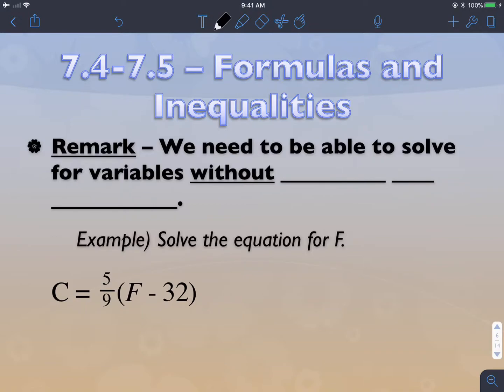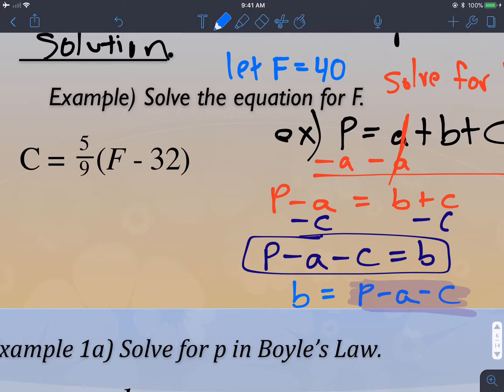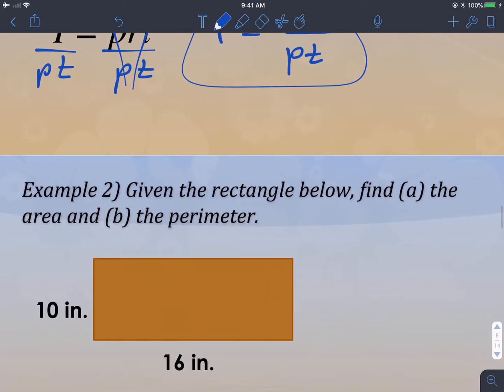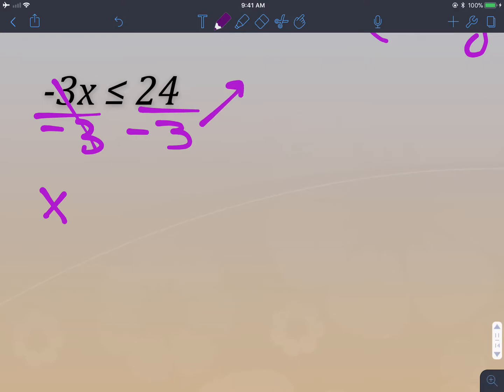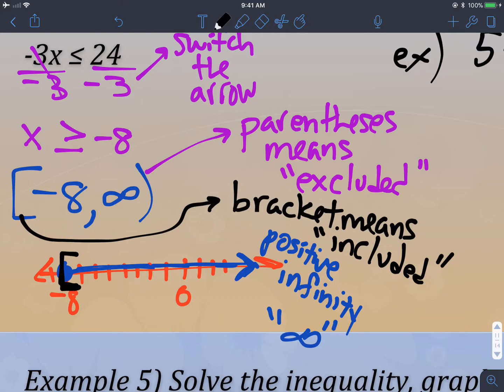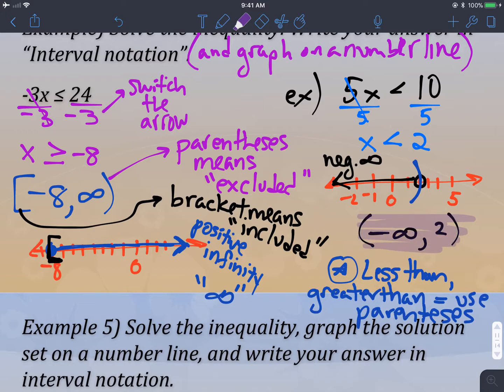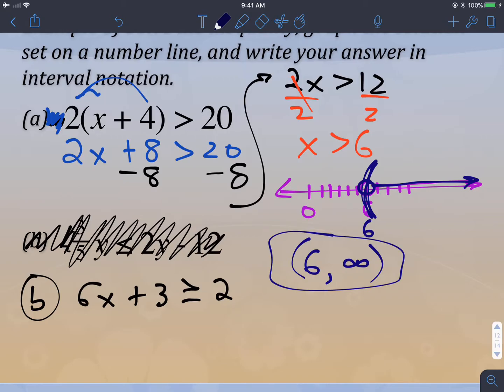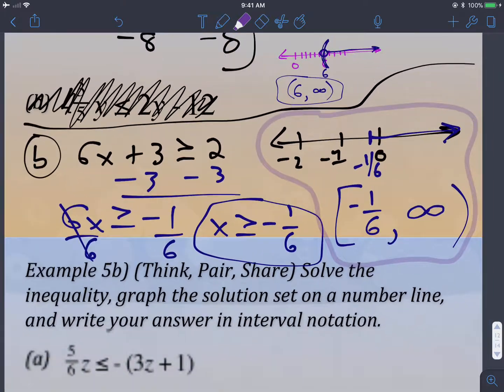7.4-7.5Lecture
Polce MAT 006